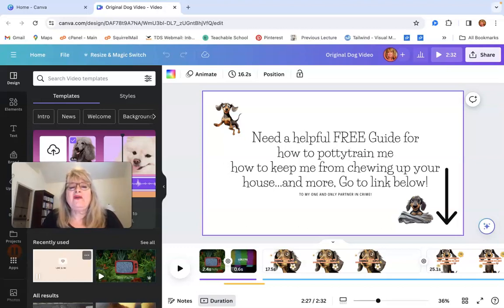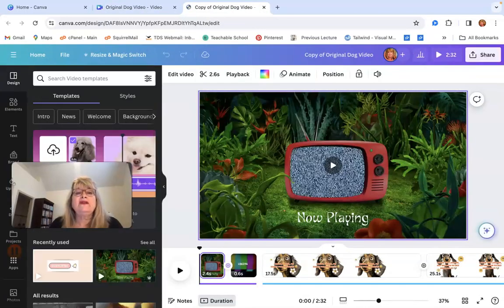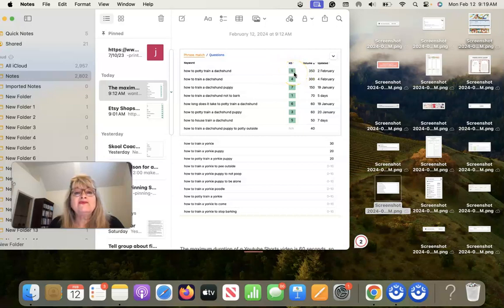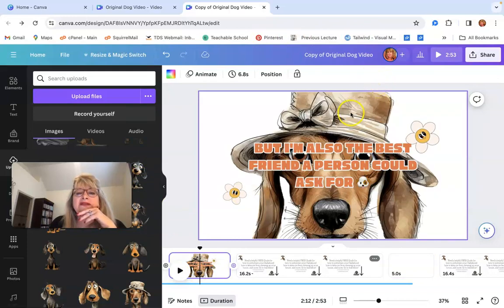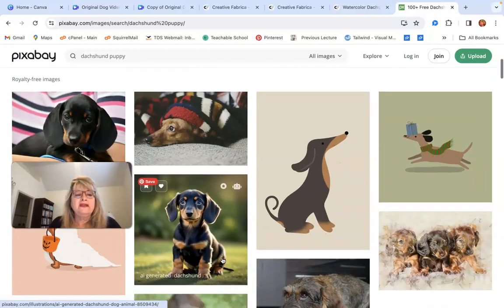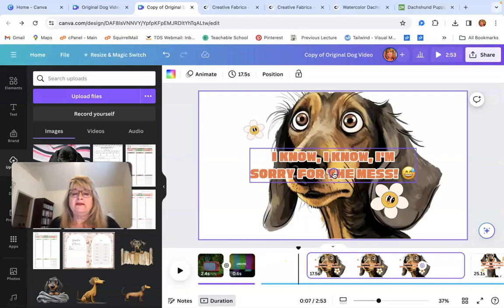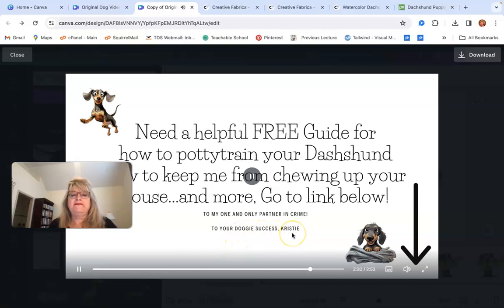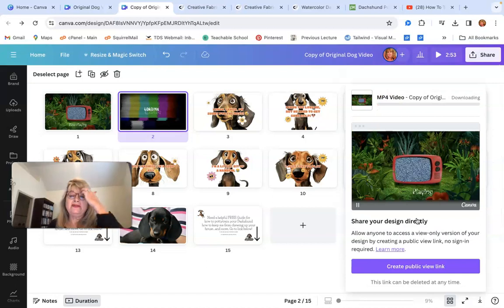How To Make (Edit) A Faceless Dog Video in Canva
Only $1 first month, then $19/month

👛 99 Printable Ideas Printable PDF that Pinterest says are searched 5 Million Times A Month Each!

🎀 Your Etsy Mini-Class On Creating A Quick Eye-Catching Etsy Banner For Your Store In Canva